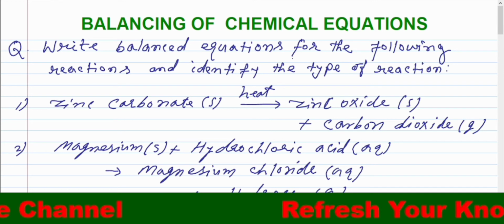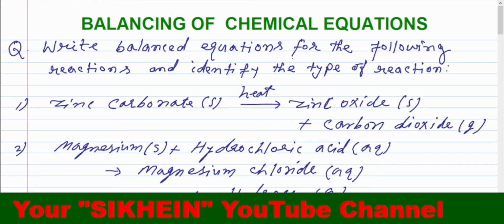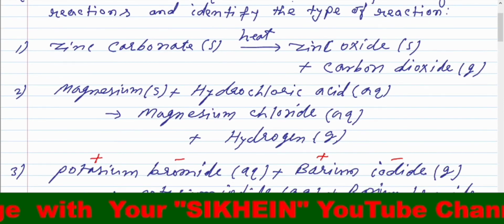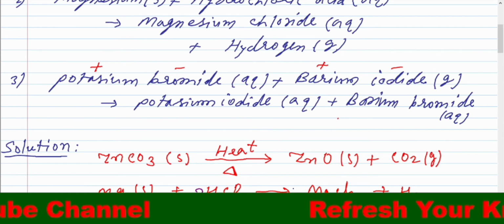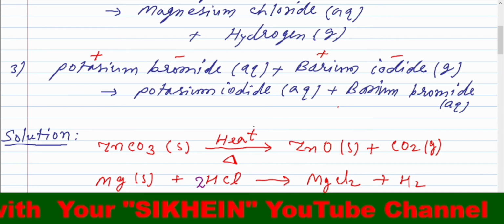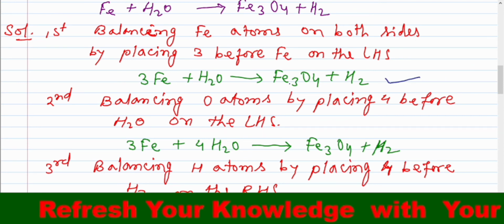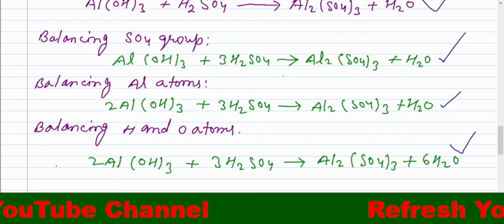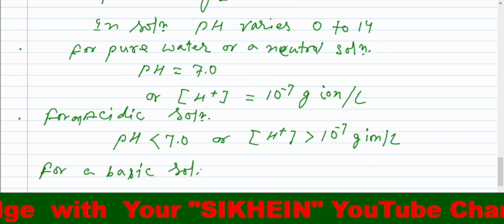Chemical Reactions and Equations